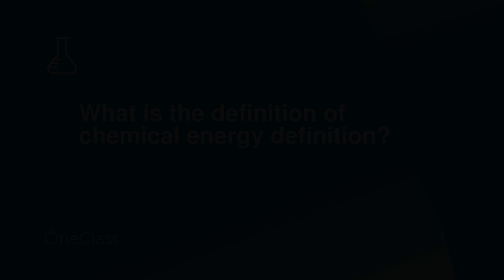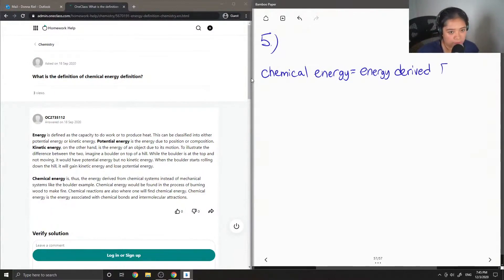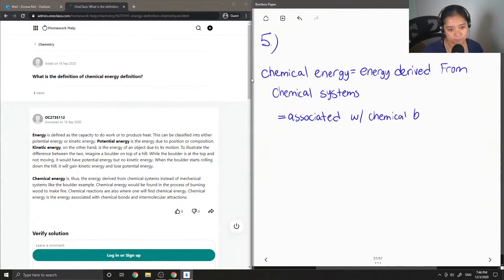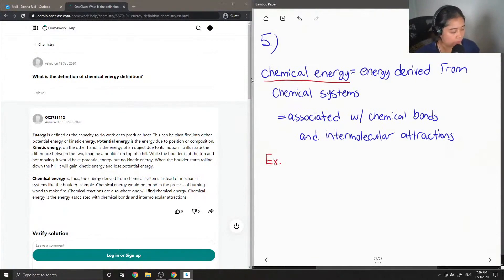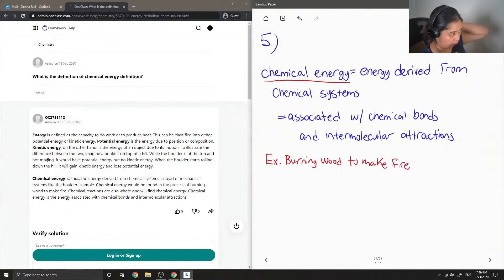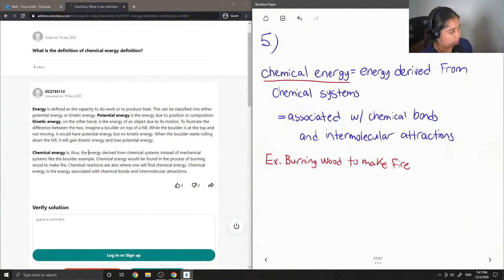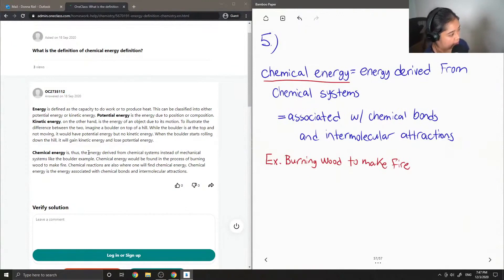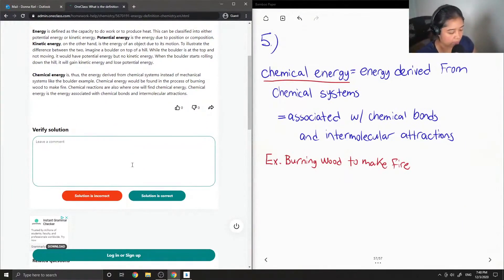What is the definition of chemical energy definition?